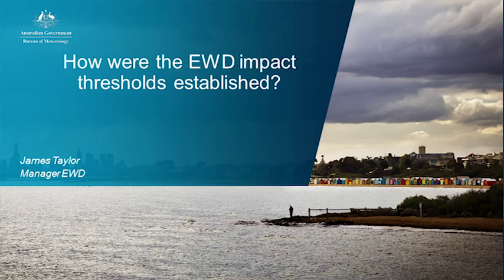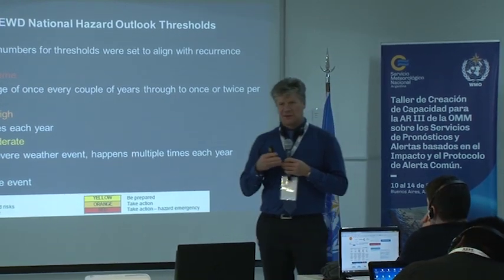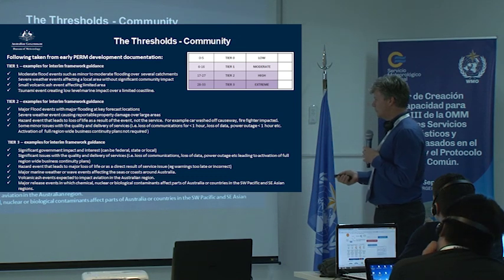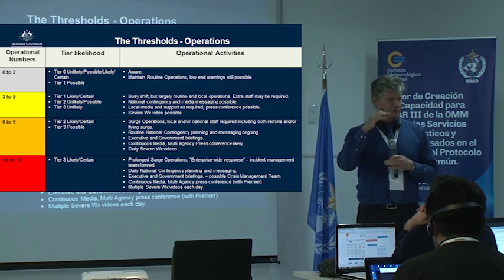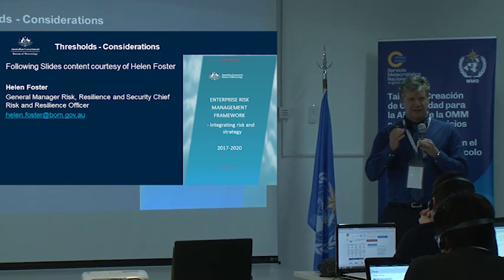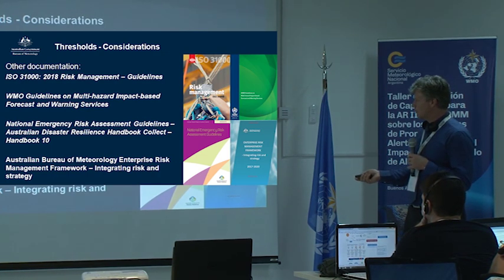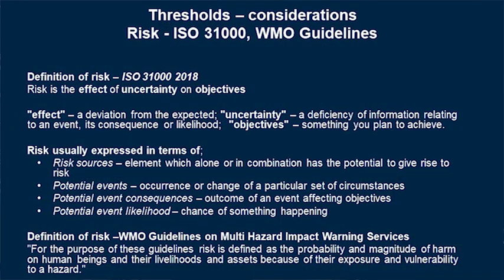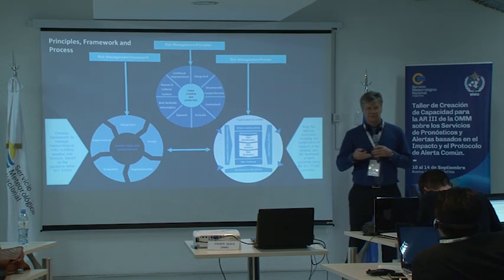IBF 4.1 How were the EWD impact thresholds established